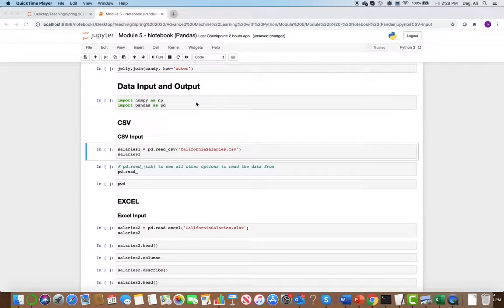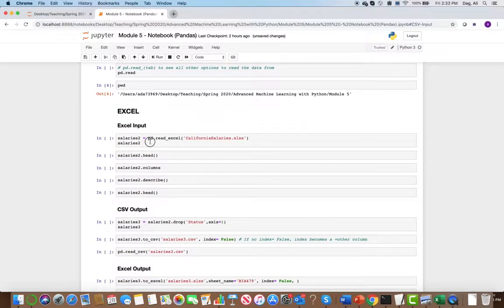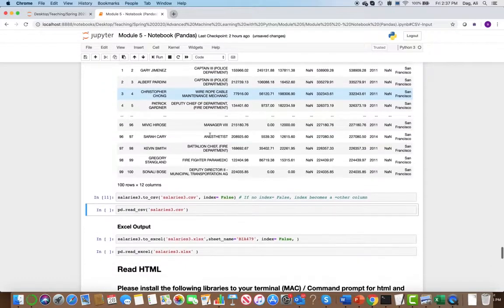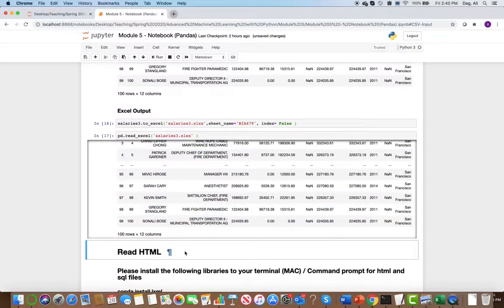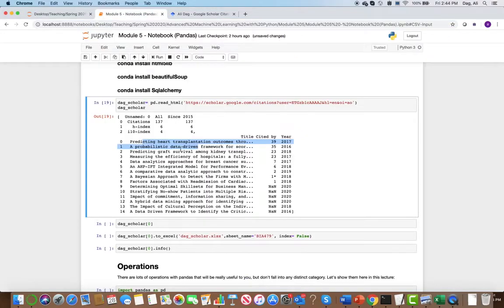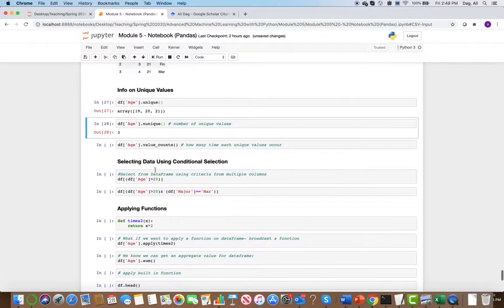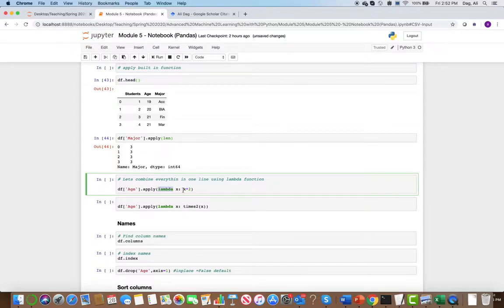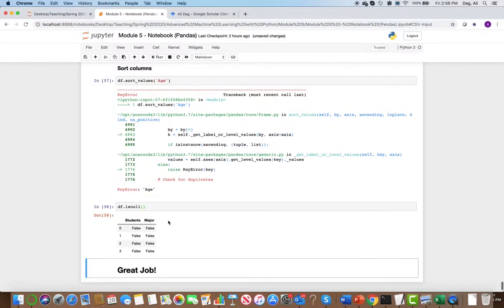Data Input & Output and Operations